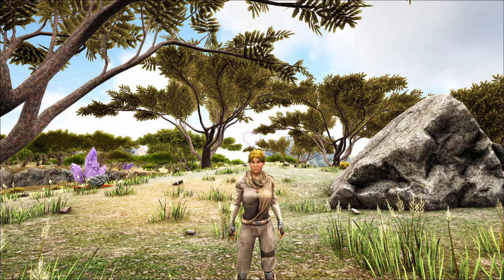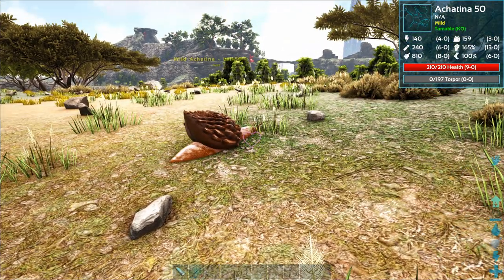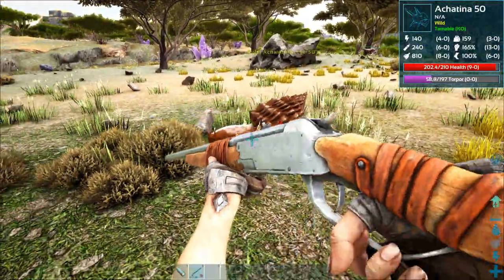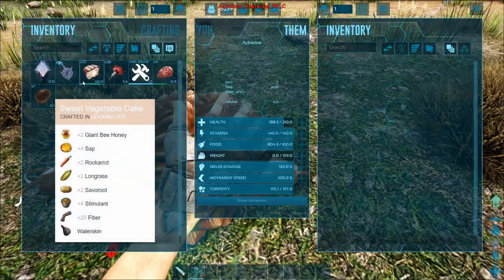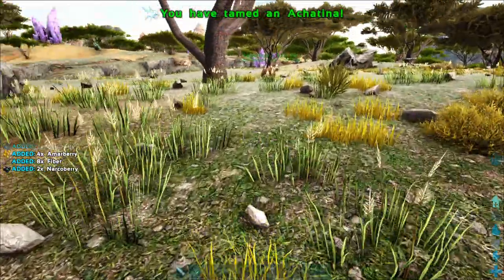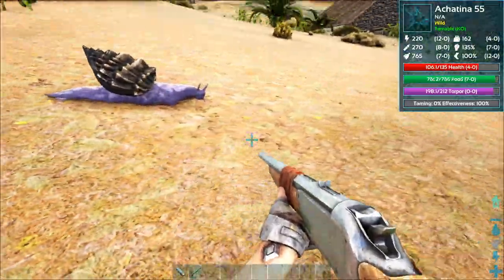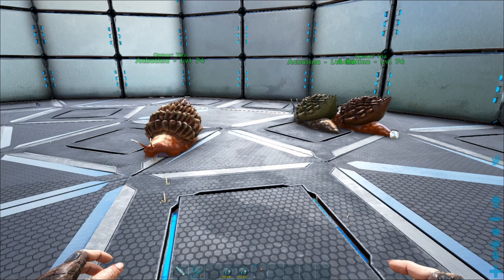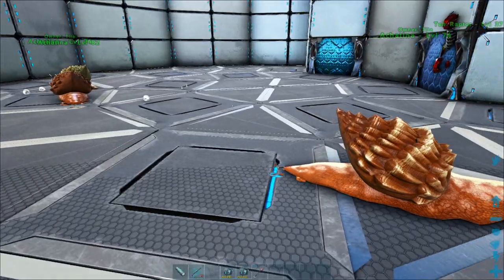ACHATINA SNAIL - How to tame - Infinite Achatina/Cementing Paste and Organic Polymer | Tame-Guide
ACHATINA SNAIL taming guide - How to easy tame - Infinite Cementing Paste and Organic Polymer
The Achatina Snail is the go-to animal when it comes to passively producing Cementing Paste - or rather Achatina Paste and organic polymer. But how to tame those? And why are they so picky eaters since they only want Sweet Vegetable Cake (Sweet Veggie Cake)? While I can't answer the second, the first is easy.